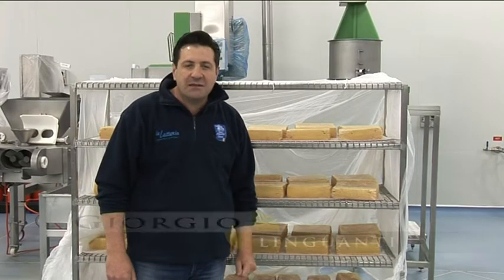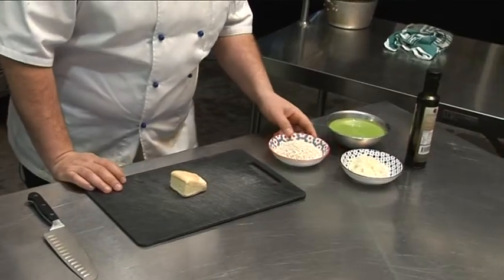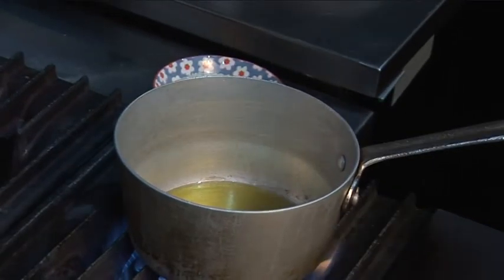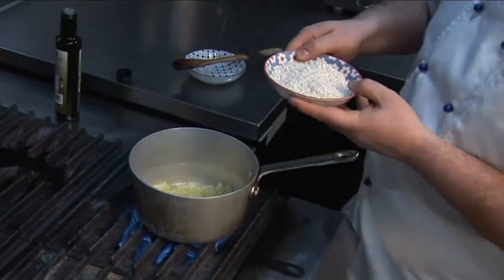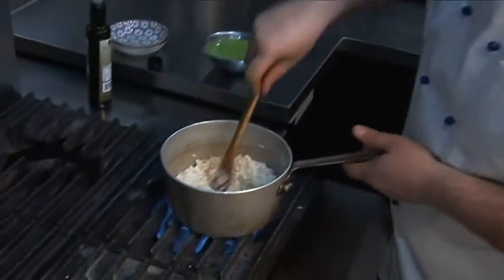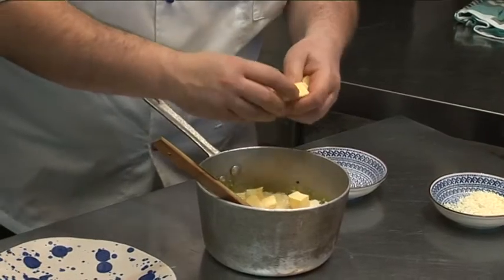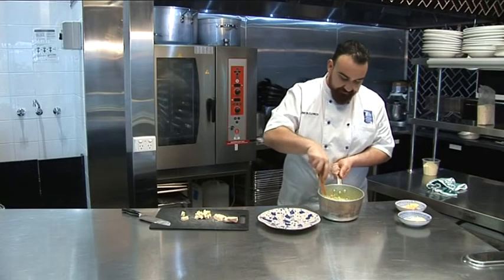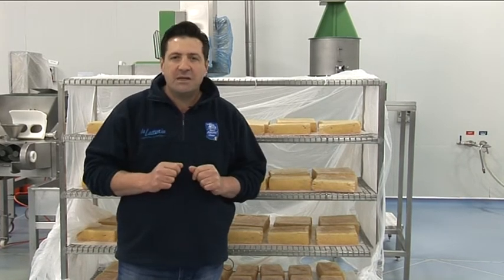Regional Italian Cuisine - Market Report Lavato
That's Amore Cheese - Market Report on Lavato cheese